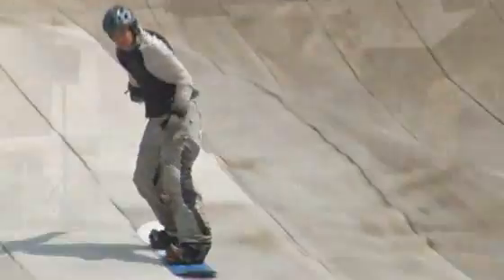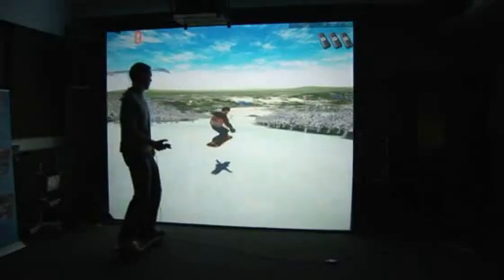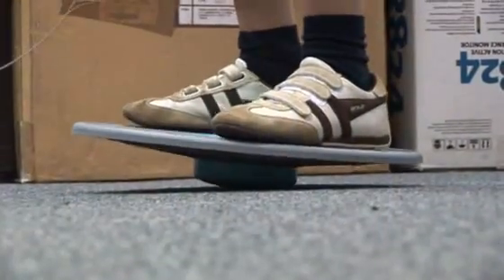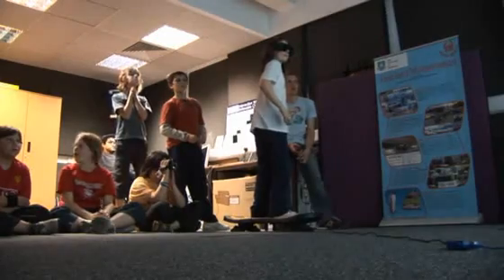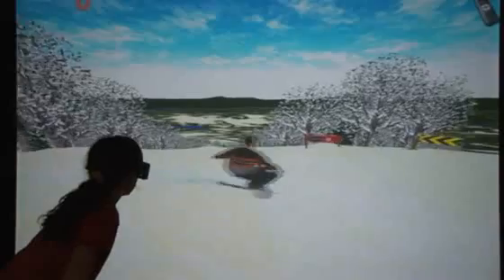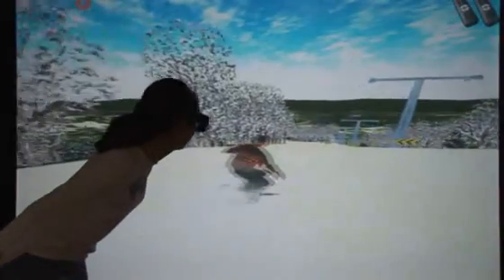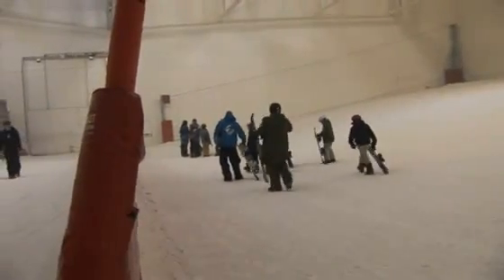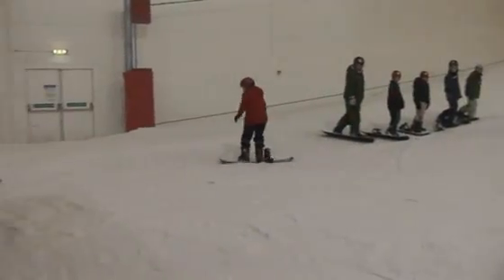Snowboarding Simulator - long version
Movie of a snowboarding simulator developed by Dr Daniela Romano, Virtual Reality & Serious Game research at the Department of Computer Science, University of Sheffield, UK